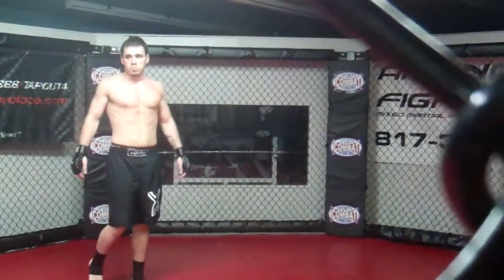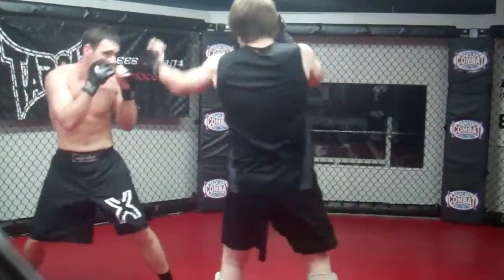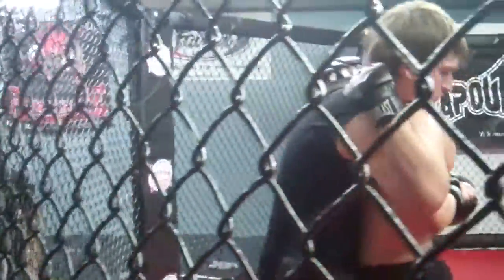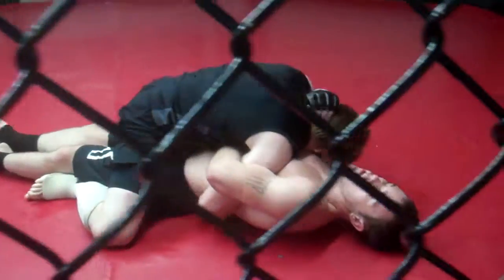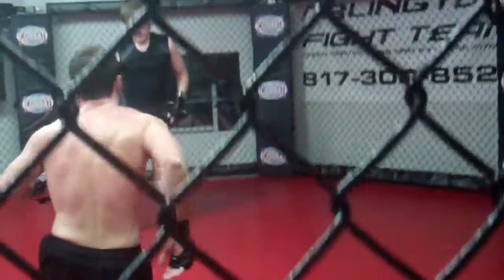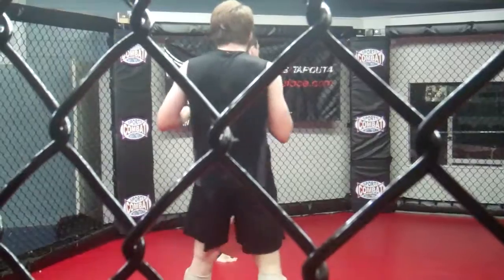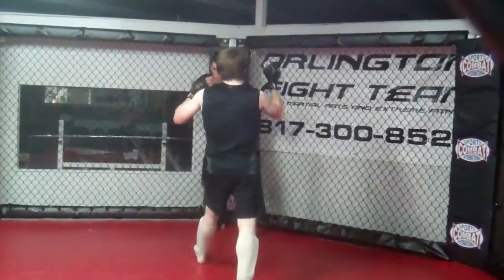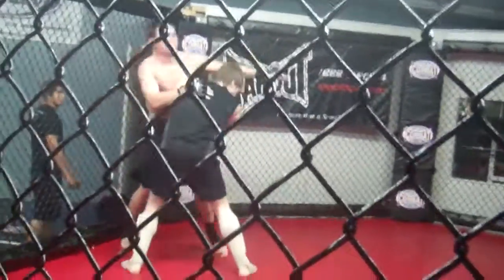Justin Vs. Chance - MMA Sparring 10/13/11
just working some chains